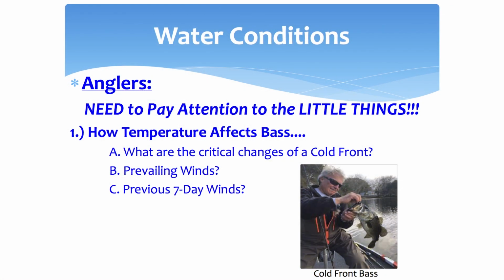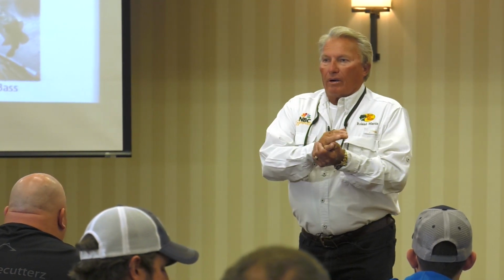Pattern Fishing - Roland Martin Bass Catching Secrets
What is patterns fishing? Learn secrets of how to catch bass by establishing a pattern from the father of this technique, 9-time BASS angler of they year, Roland Martin. Learn how different environmental variables including weather and water conditions will help you locate and catch more bass.

For a limited time, watch this full bass fishing video as well as 300+ others, FREE for 30 days